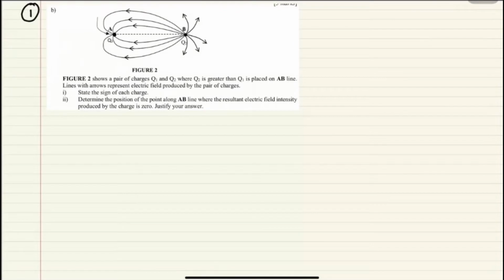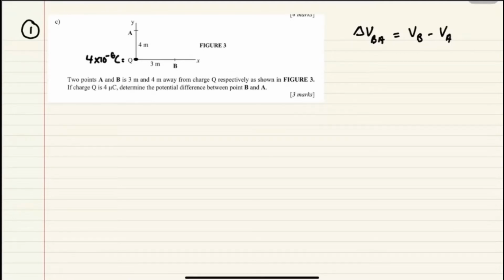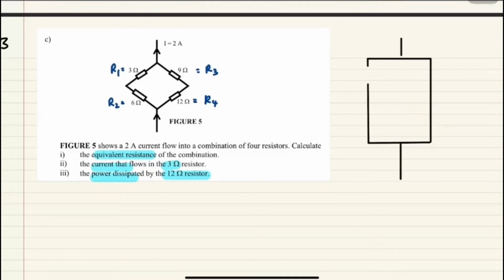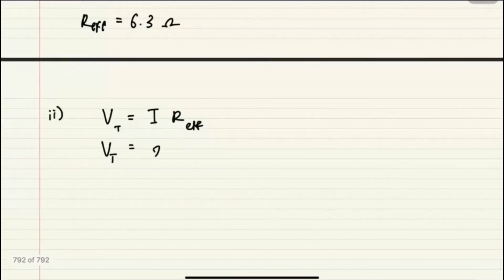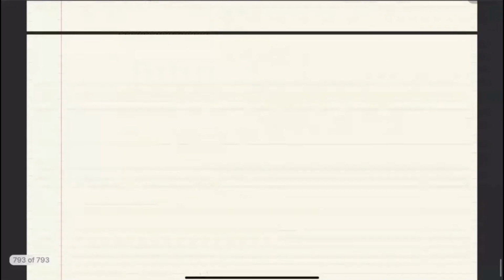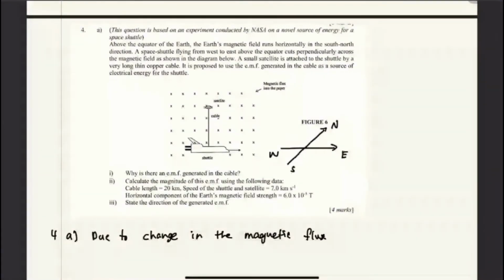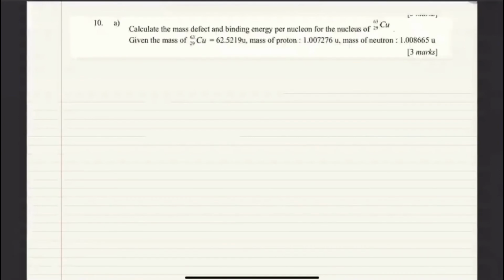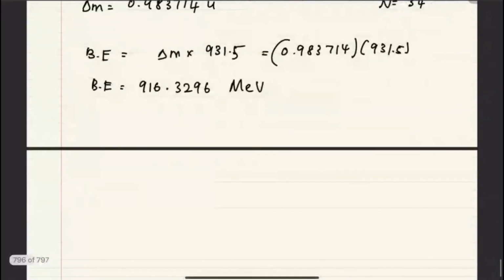SP025 PSPM II Revision: Fly High Set 1